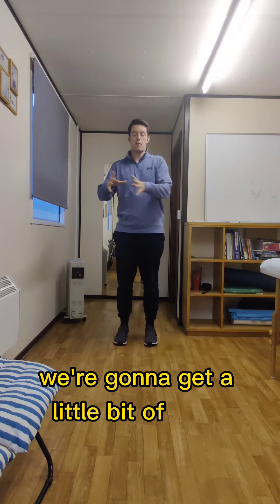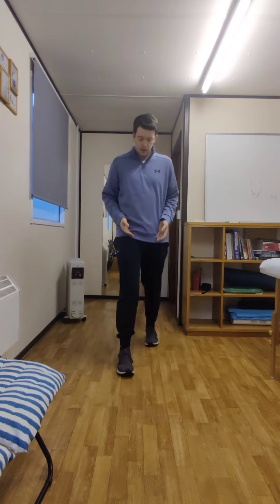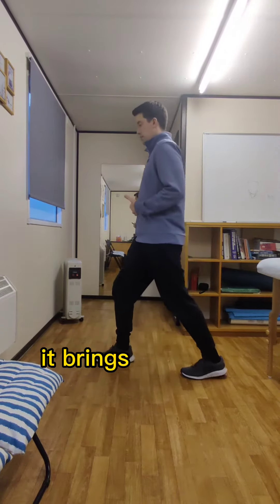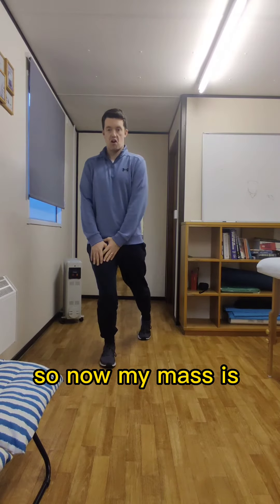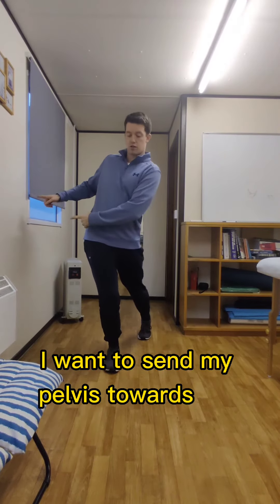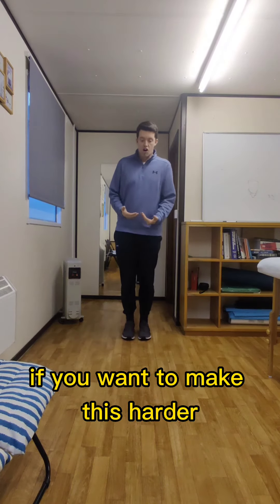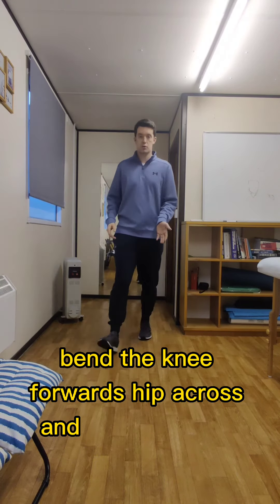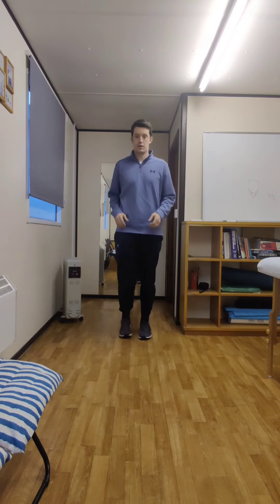Mass shift onto the leg for hip and lower back pain